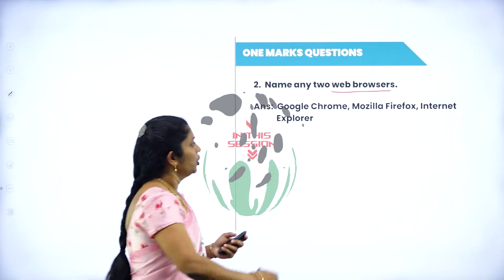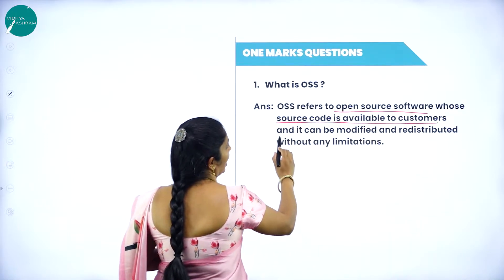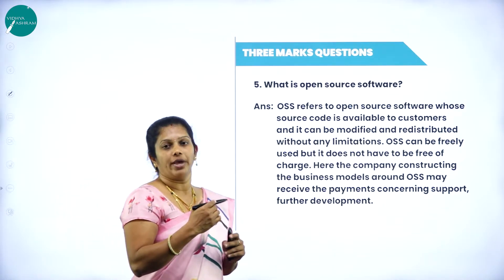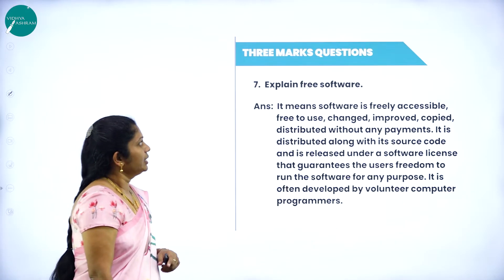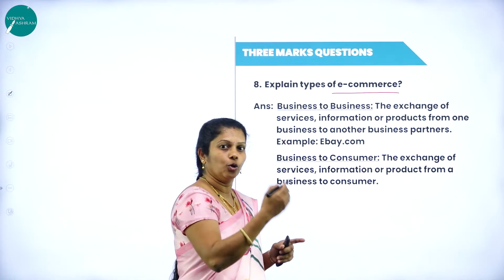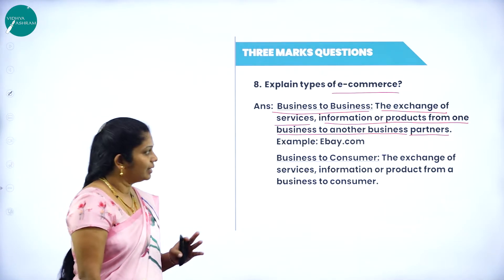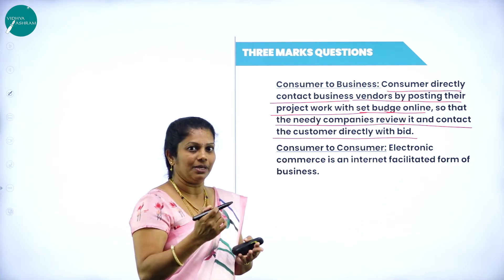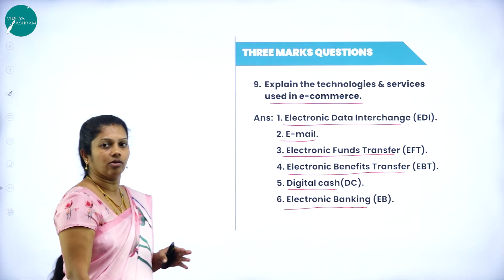DAY 85 | COMPUTER SCIENCE | II PUC | INTERNET AND OPEN SOURCE CONCEPTS | REVISION | L1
Class : II PUC
Stream : SCIENCE AND COMMERCE
Subject : COMPUTER SCIENCE
Chapter Name : INTERNET AND OPEN SOURCE CONCEPTS
Lecture : REVISION